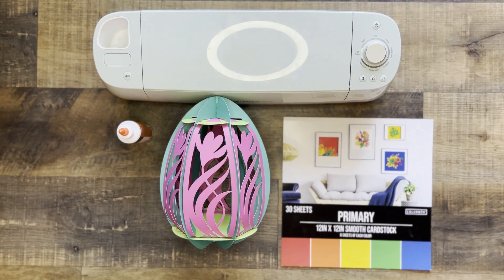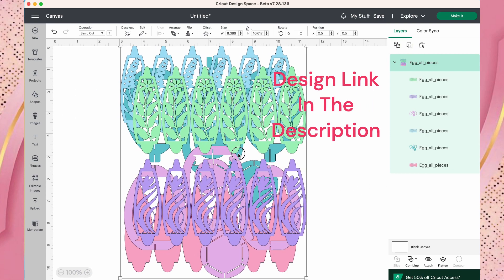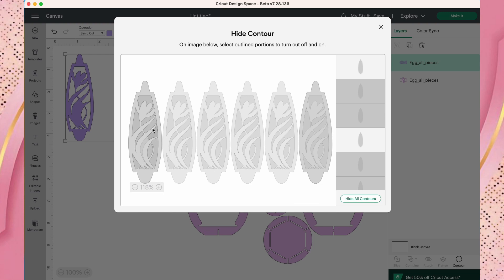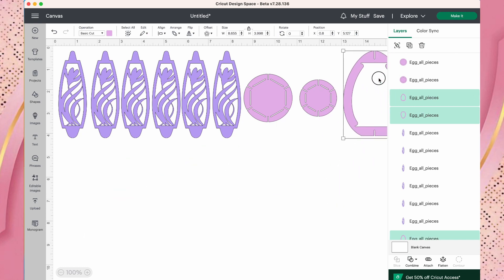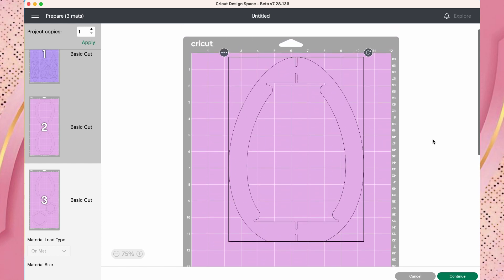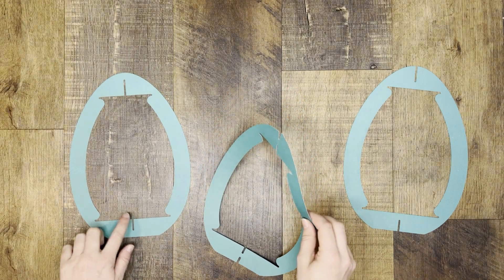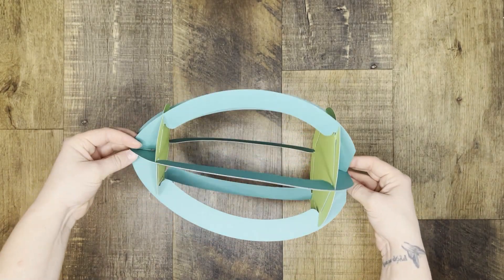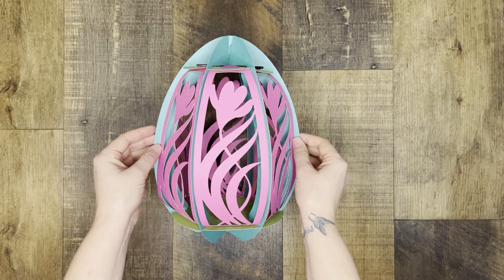Cricut Easter Egg Decoration!! So EASY and CUTE!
Make an EASY and SO CUTE Easter Egg out of cardstock! Wow everyone with your beautiful decorations!! Step - by - step tutorial!

My favorite place to get 1,000,000's of designs!!

Materials List:

* Craft Glue
* Cardstock
* Design Template: